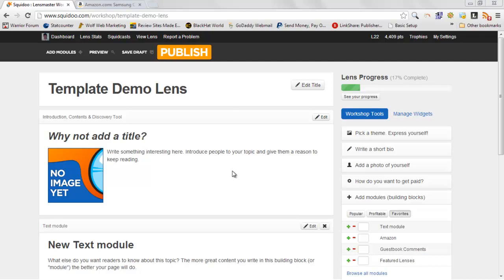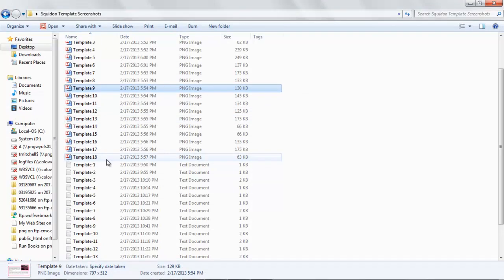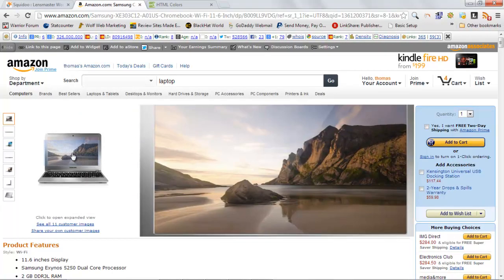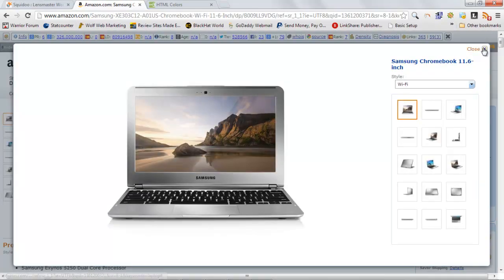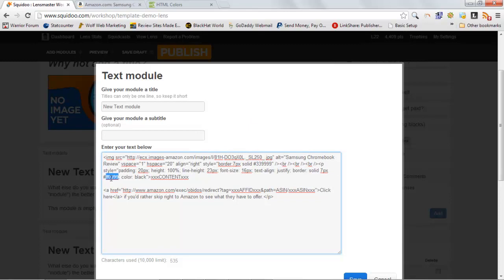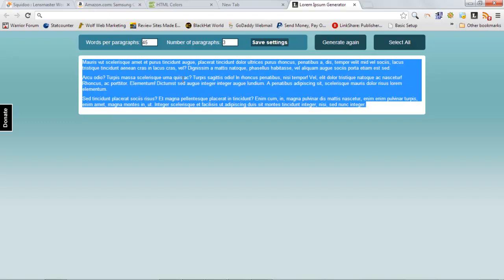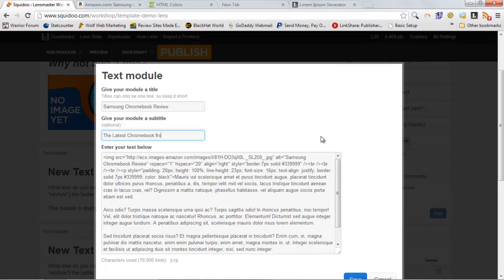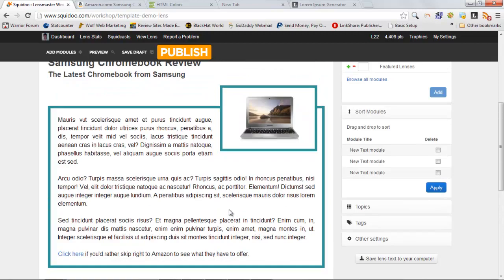Using the Squidoo Template System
Short tutorial that explains how to use my custom Squidoo lens templates.